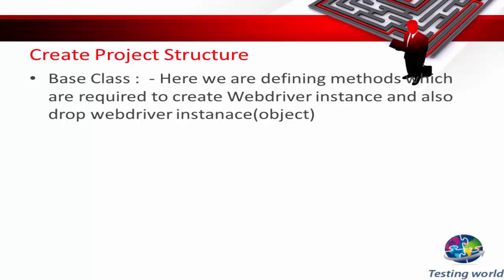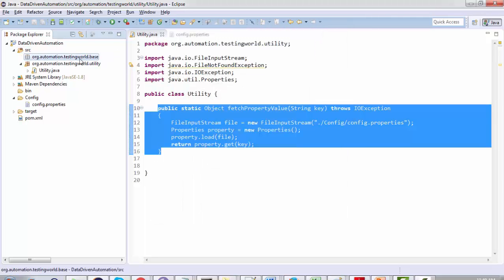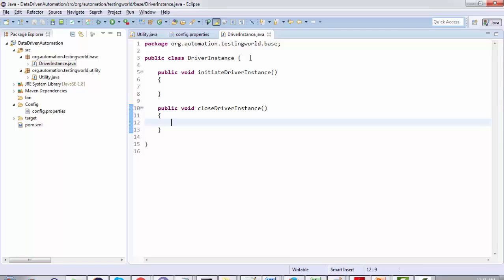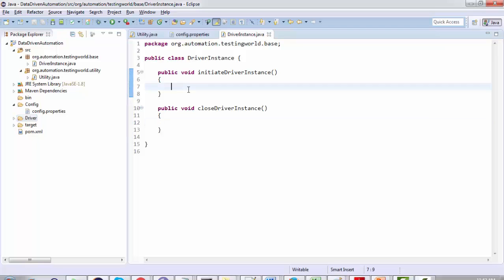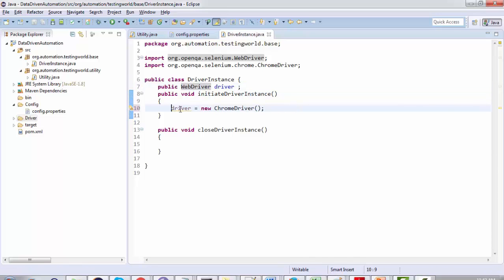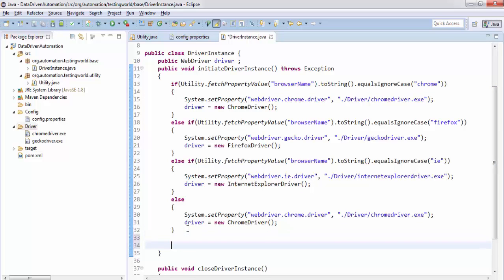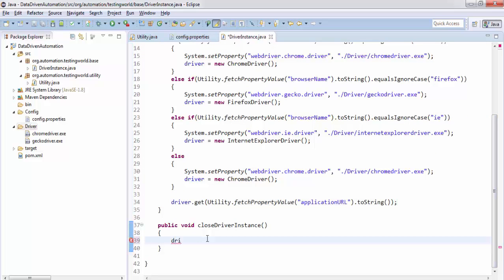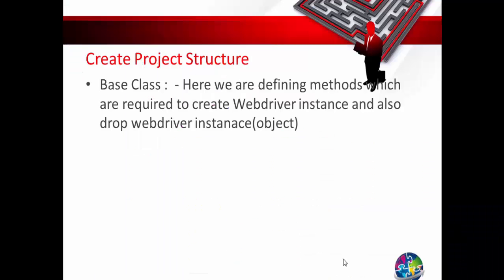Data Driven Framework - End to End Selenium Java - Part4